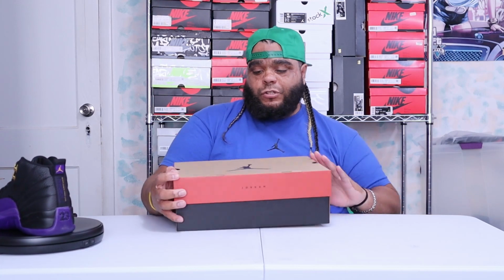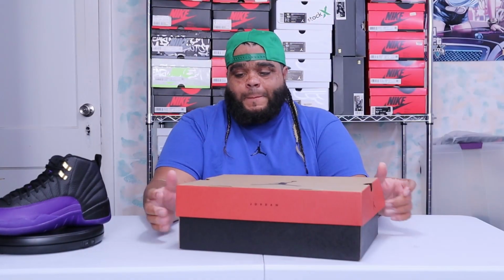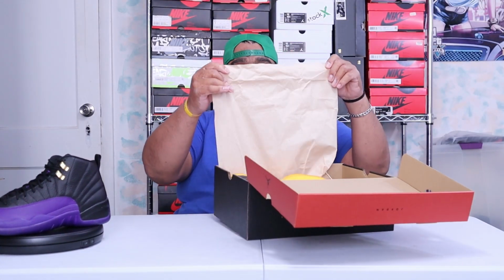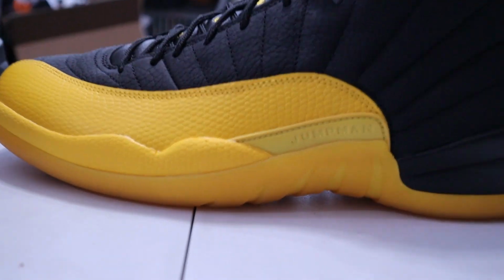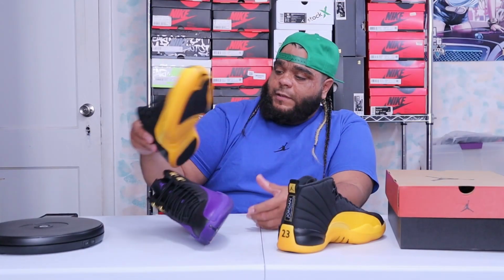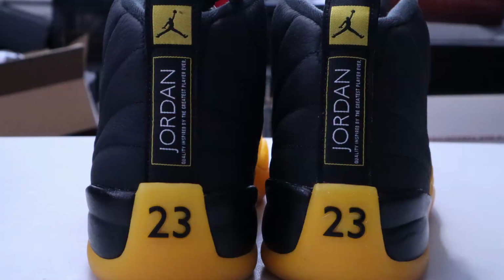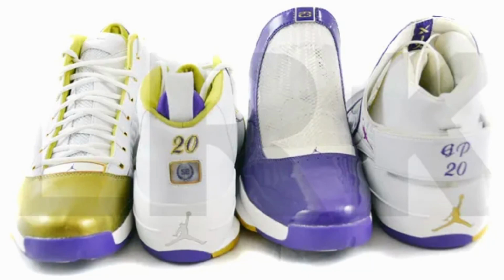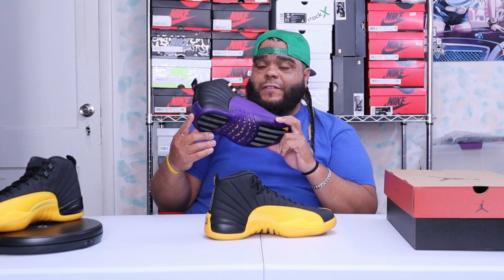UNIVERSITY GOLD JORDAN 12s BACKSTORY 💛🖤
SUB NOW